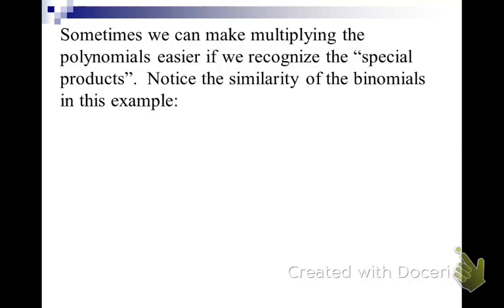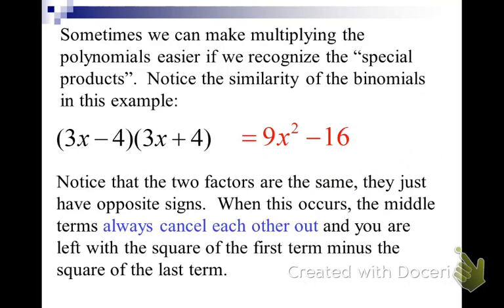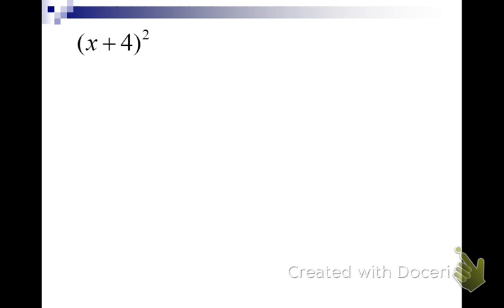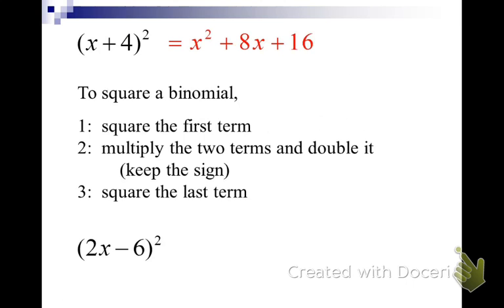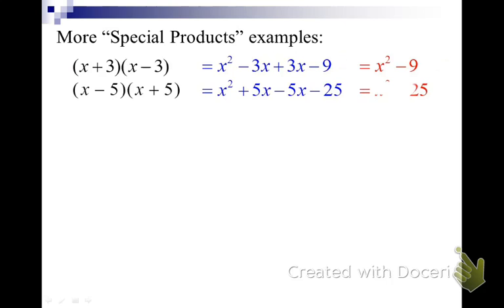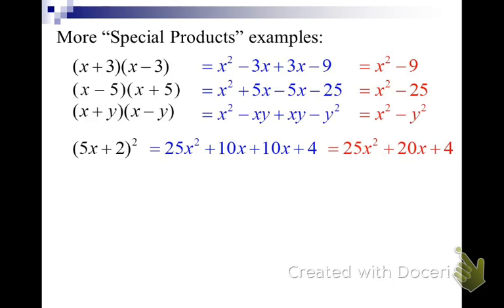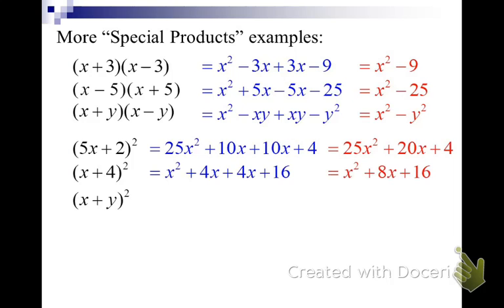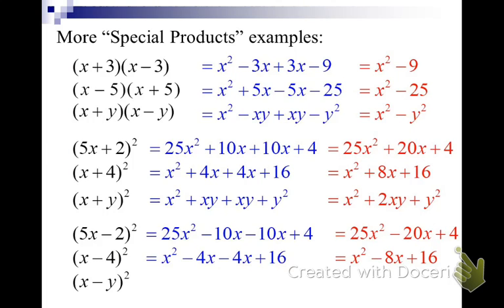10.3 special products